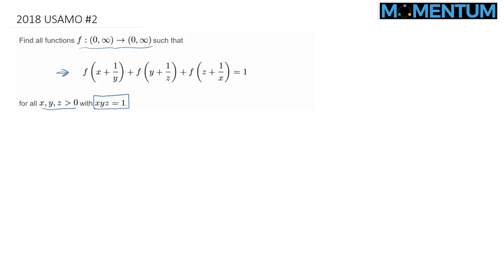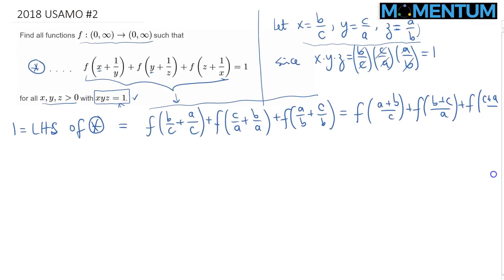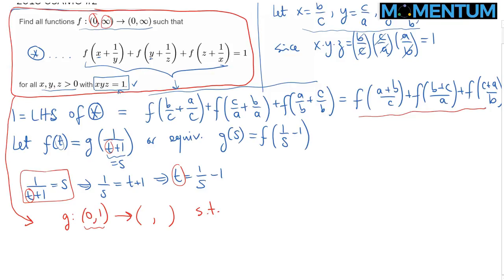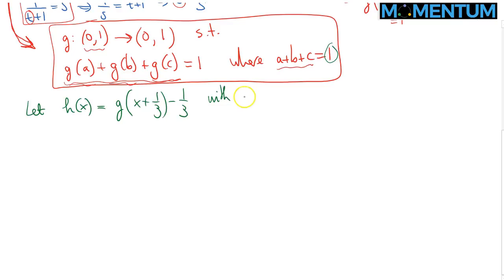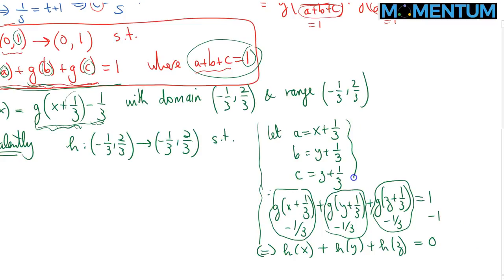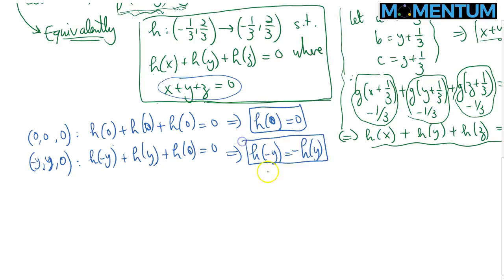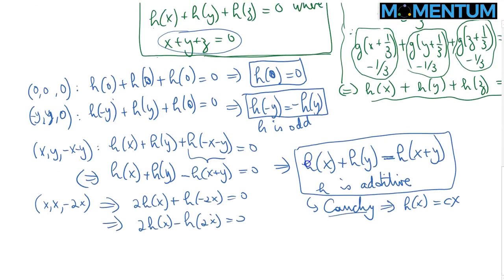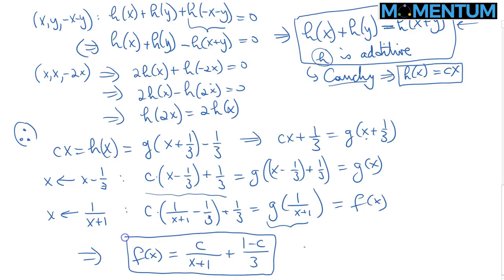2018 USAMO #2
Topic: Functional Equations